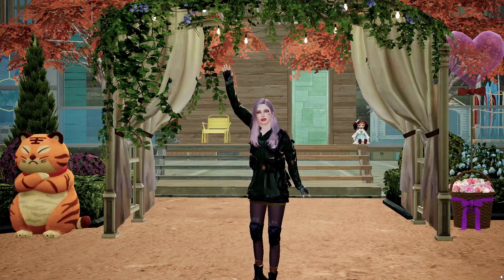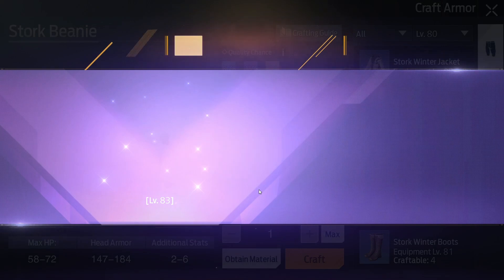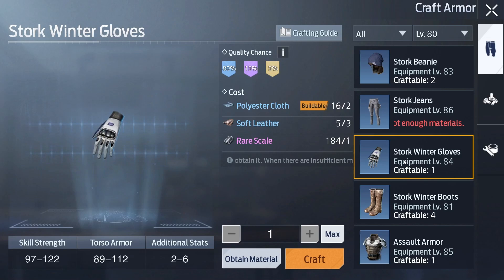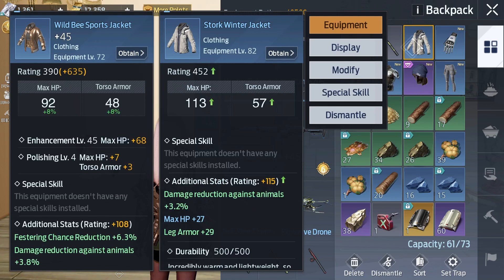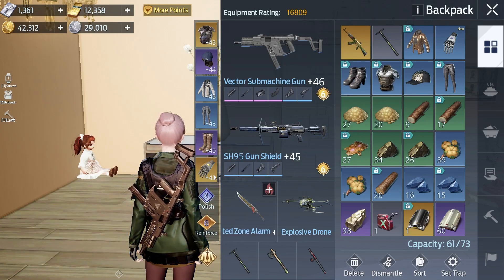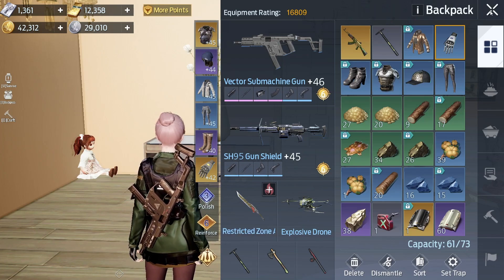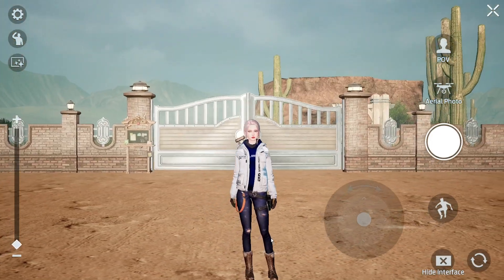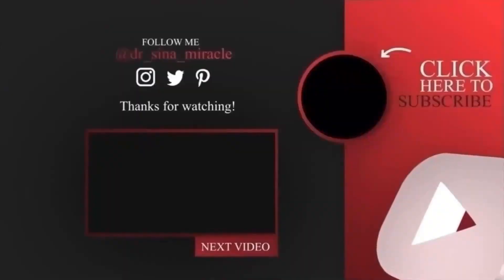I craft all level 80 armory in undawn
in this video I will craft all level 80 armory in undawn mobile
Undawn with ultra graphics and high resolution (4k) on iphone 14 pro max
how to craft croocked car undawn
how to craft chevrolet in undawn
UNDAWN ON MOBILE GAMEPLAY /UNDAWN ON IOS GAMEPLAY/UNDAWN ON ANDROID GAMEPLAY
another social medias:
istagram:
tnx for support ... love u all ... 😇😇❤️💛💚